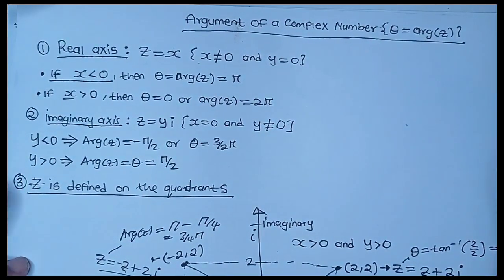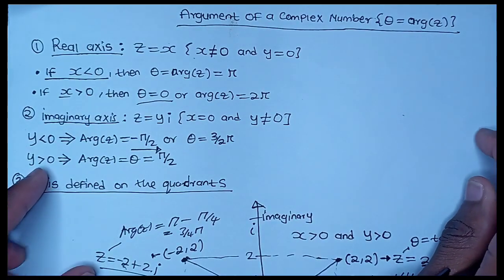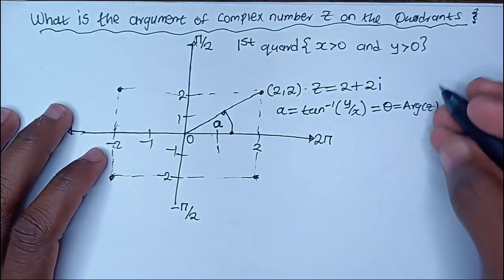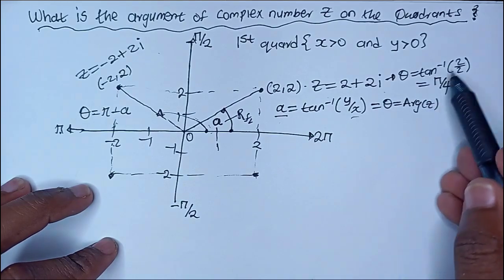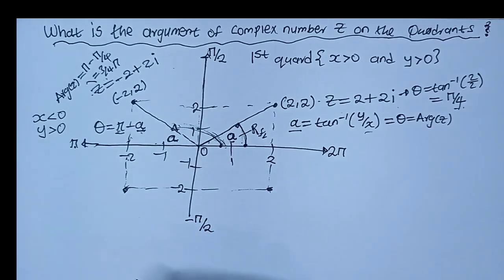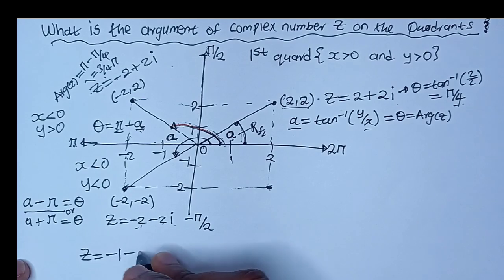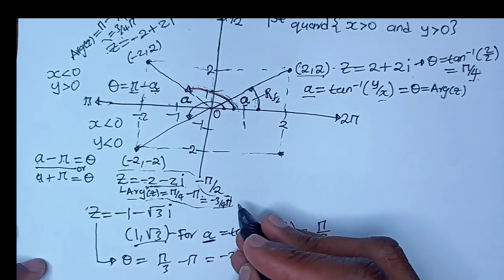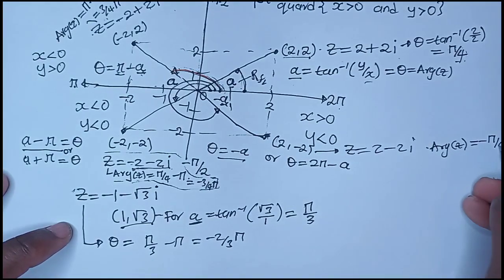Argument Of complex Number (Z)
Please make you watch the first video as we are continuing with complex numbers where we left off{//youtu.be/l2ePmLg5jz0}.

This Video is based on the angle measured from the positive real axis to a complex line(Argument of a complex number).